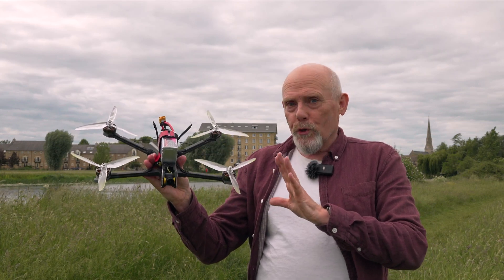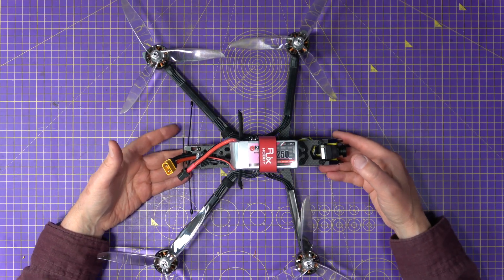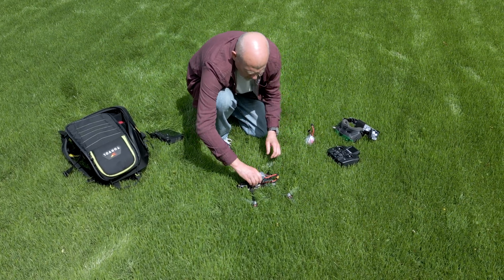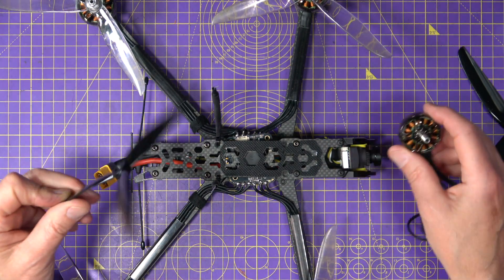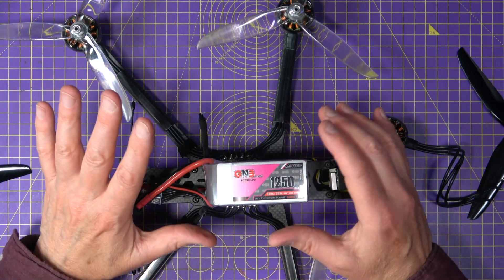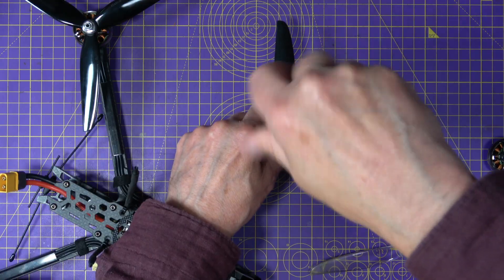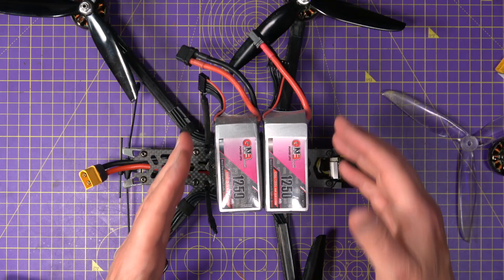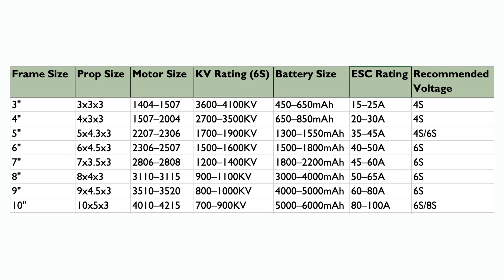Why Does My Drone Battery Die So Fast?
Voltage sag? Battery getting nuclear hot after takeoff? OSD screaming “Land Now”? You’re not alone and this video might save your packs.

In this episode, I recreate a viewer’s 7-inch drone build that looked solid on paper. Good motors, decent battery, clean tune — but kept triggering low voltage warnings seconds into flight. The cause? A classic mismatch between props, motors, ESCs, and battery capacity.

00:00 - Why Your 7-Inch Build Is Overheating
01:10 - Diagnosing Voltage Sag and Mismatched Components
04:45 - How to Properly Match Props, Motors, ESC, and Battery
08:55 - Fixing the Build: Smarter Props and Bigger Batteries